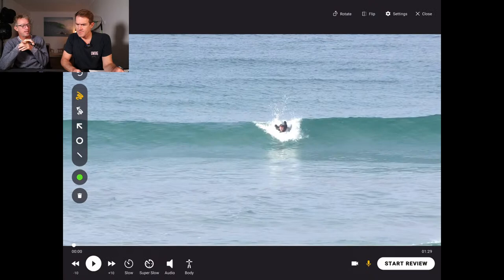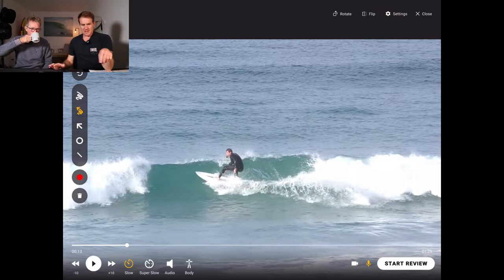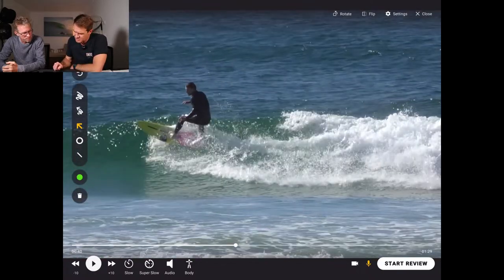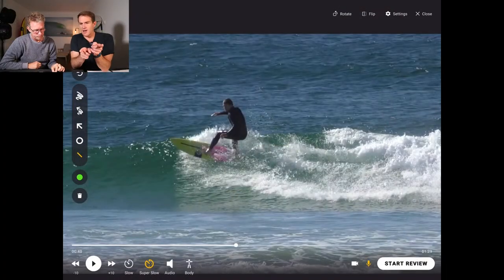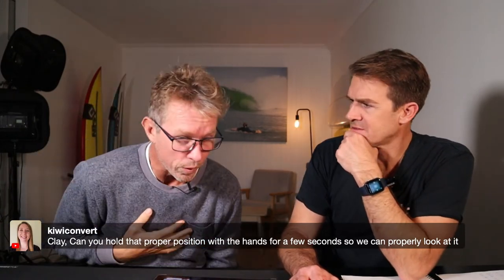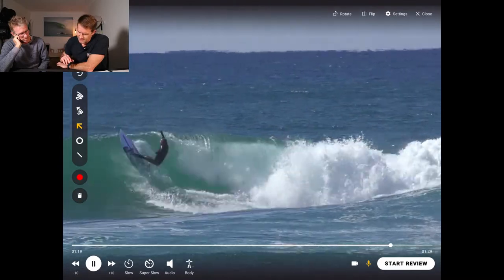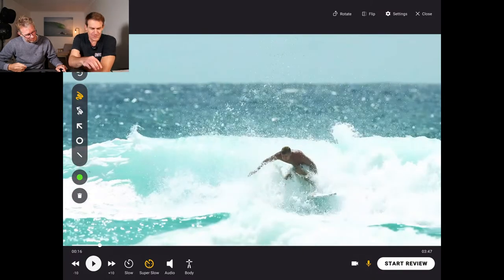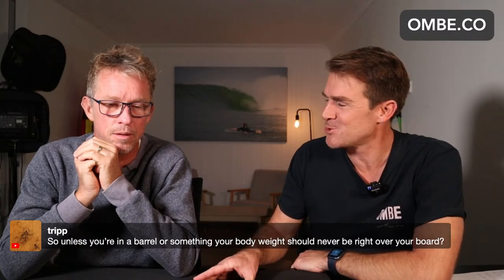How To Surf On Rail.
How do you know if you are surfing on rail?
Whats the difference between being flat vs on rail?
Tune in as we unpack rail surfing.